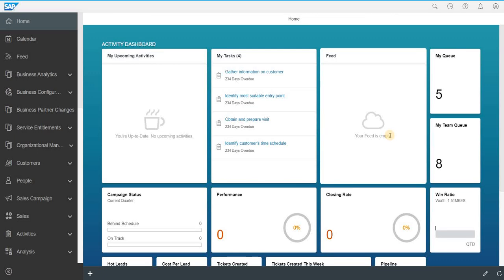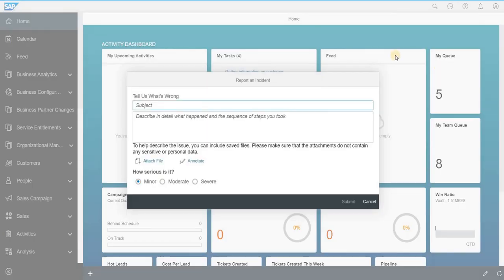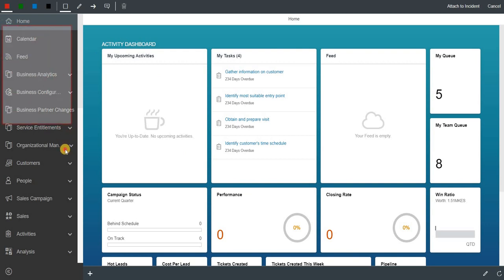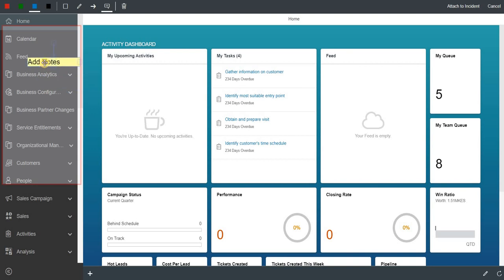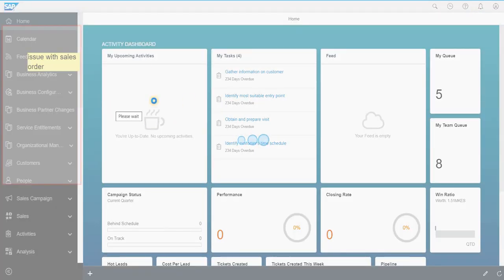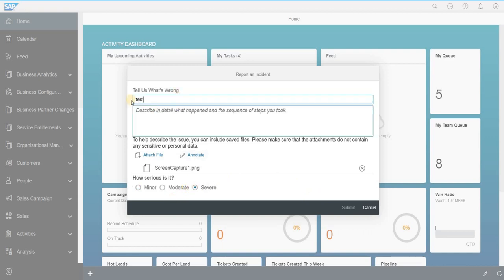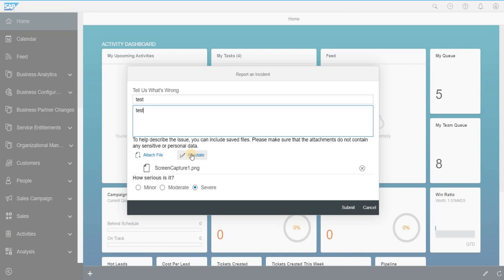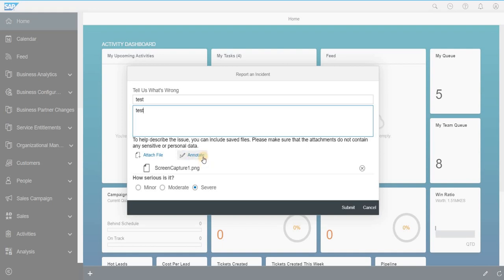How to Create Incident in SAP C4C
To create incident or view incidents, first and foremost you need to have access to the Incidents view and Application and User Management work center, who will be called as Key User, he can create incident and send the incidents to Provider(SAP).
Key User is also a Business User.
Business User who do not have access to the Incidents view and  Application and User Management work center, will not be able to forward incident to SAP, However they can create incident and those incidents can be processed by the Key User of the system or Key User can forward those incidents to SAP Support to get assistance on that incident.
Mandatory fields needs to be filled like, Subject, Priority, Category and Note.
It is always advisable to customers that create incident from same screen where they face an issue, That will help Support Engineer to investigate the issue.
Customer can also add attachments in the attachment section.
Here we can not set priority initially instead we have How serious is it?, Based on this you can choose the respective priority. Once the incident is created successfully, we can set priority accordingly.

Login to SAP Cloud for Customer(By Default you will be logged in to the Fiori UI).
Click on your Profile & Click on Report Incident
l the mandatory fields.
Click on Submit(To send incident to your Admin/Key user for the assistance.)
You will receive successful message, once the incident is created.

Incident Priorities
Below are the priorities with which customer can create incident.

At any given point of time customer can re-prioritize the incident.

Business Impact

Priority

Critical business processes are affected and crucial tasks cannot be carried out. The incident requires immediate attention because it could result in business downtime for the organization. Security-related incidents must always be assigned this priority.

If you want to report an incident with this priority to SAP outside of your standard local business hours, enter the incident information in English to ensure that it can be processed by after hours support, which is available 24 hours a day, 7 days a week.

Ex: System is not accessible, Go-Live activity issues and etc.

Very High

Key business processes are affected and important tasks cannot be carried out. The incident requires prompt attention because it could delay business processes.

High

Business processes are affected, but the incident has only a minor impact on business productivity.

Medium

The issue has little or no effect on business processes.

Low